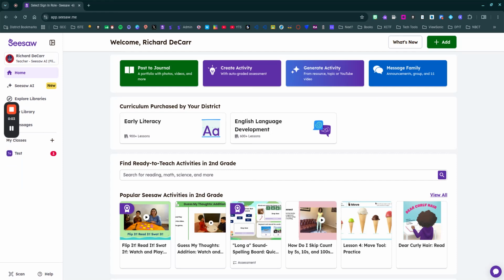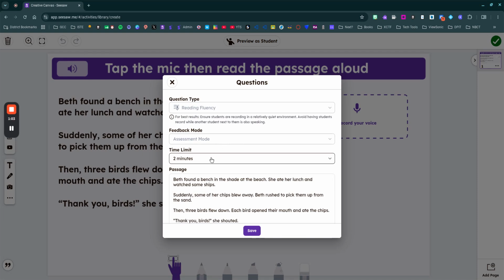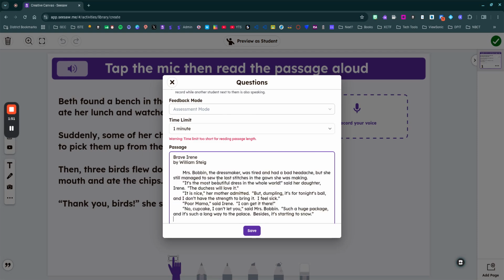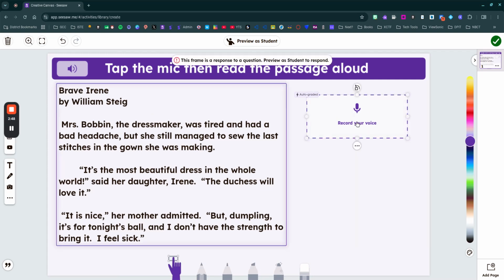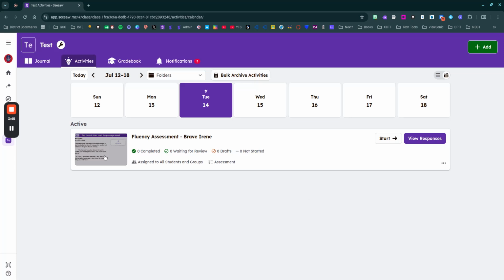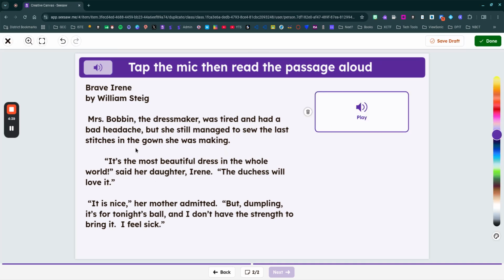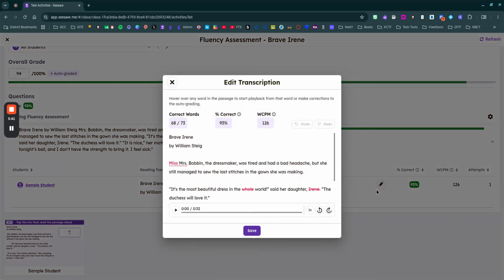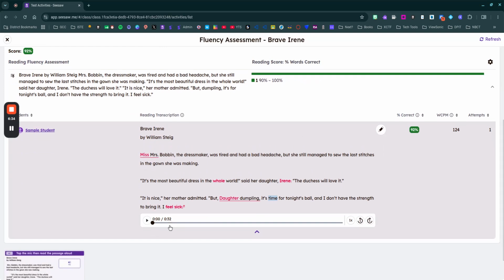Set Up Reading Fluency Assessment in Seesaw